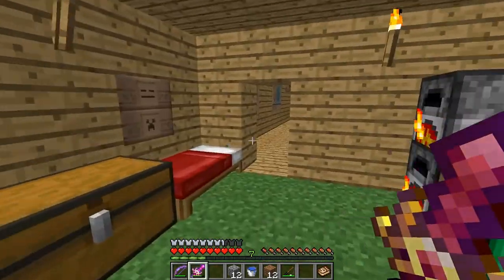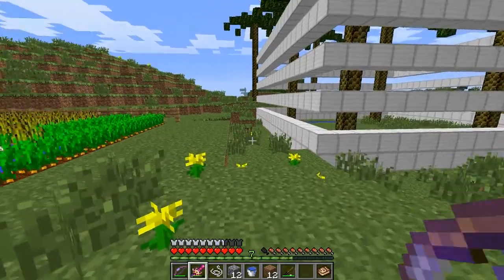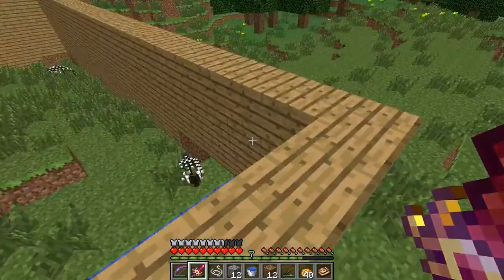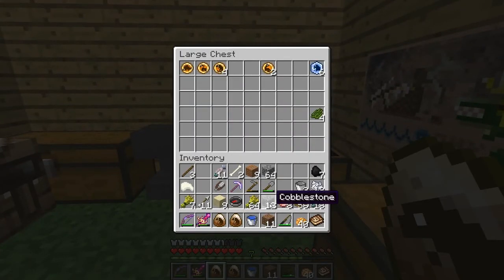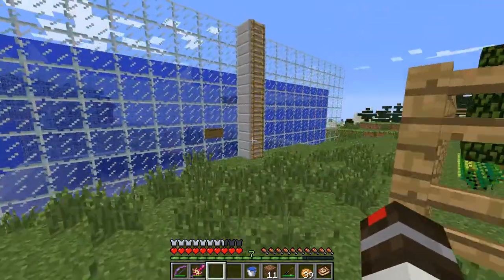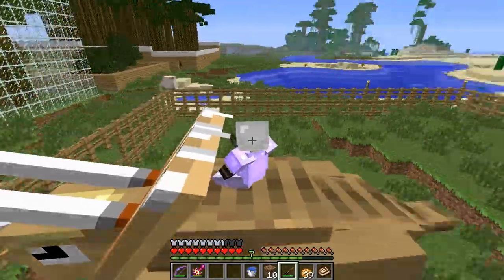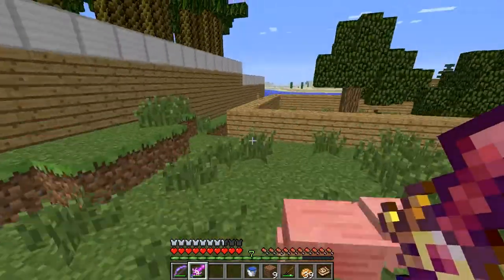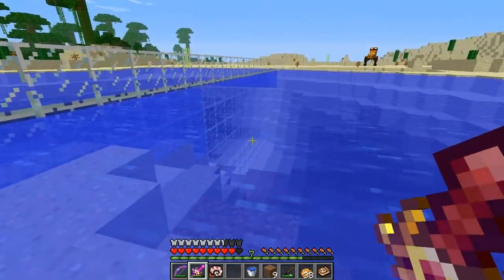Jurassic Park Ep 10: Season 1 Coming To An End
2nd to last episode in the season :/ Make way for SEASON 2 !